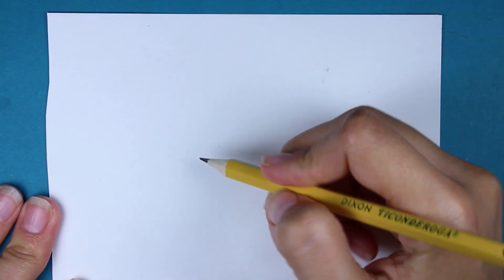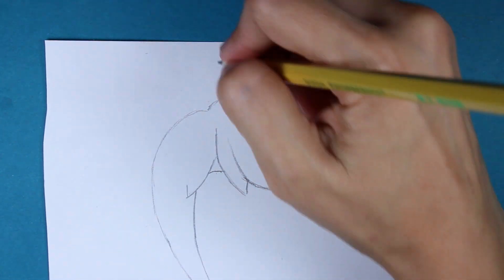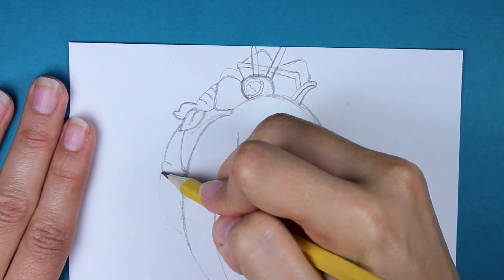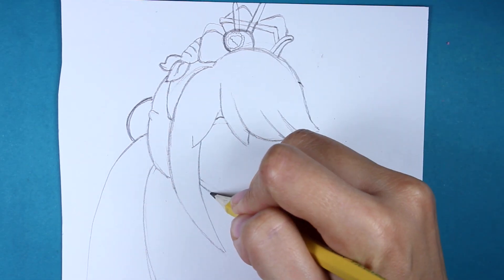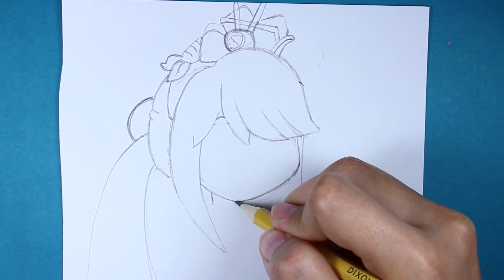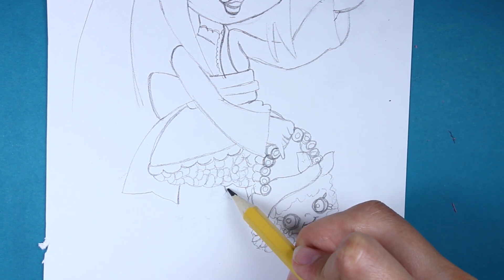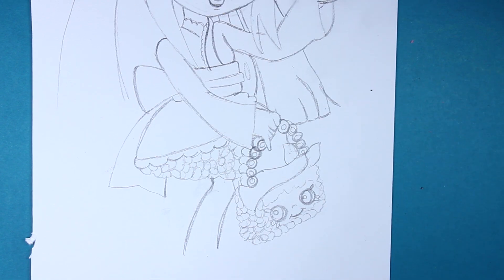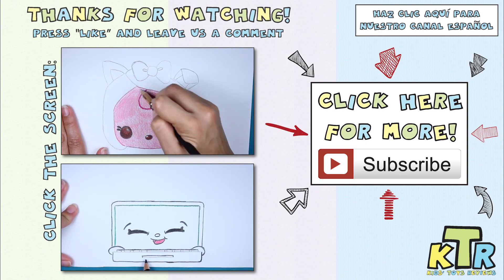How To Draw Shoppies Shopkins: Sara Sushi, Step By Step Shoppies Drawing Shopkins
How To Draw Shopkins Shoppies : Sara Sushi, Step by Step Learn How To Draw Shoppies Drawing Shopkins Sara Sushi. Here is another Shoppies drawing! We found some pictures of these adorable Shopkins Shoppies dolls floating around on the internet and decided to do a How To Draw video for you guys on one of the cute and bubbly Sara Sushi! This is Sara Sushi and she is one of the shoppies that you can collect! So if you like drawing shopkins and shoppies or just want to watch us create some shopkins and shoppies drawings, make sure to stick around. We will take you step by step so you can learn to draw this  season 5 on your own too! We still have all of the Crayon and marker colors We definitely had a ton of fun drawing her and you will too! We take you step by step throughout the entire Shoppies drawing so that you can make sure to draw your right even if you are new to drawing Shopkins. If you liked this How To Draw Shopkins video, make sure to let us know so we can draw more!